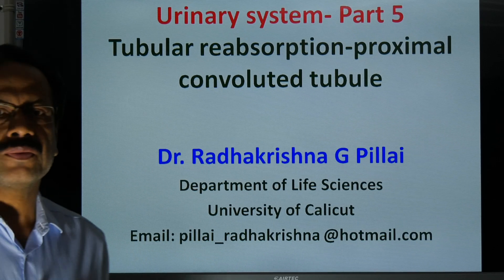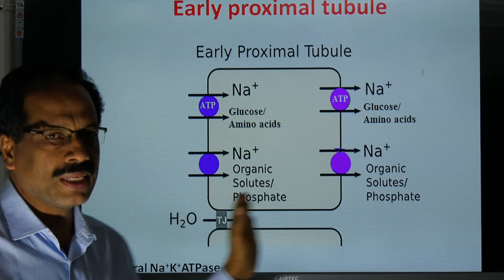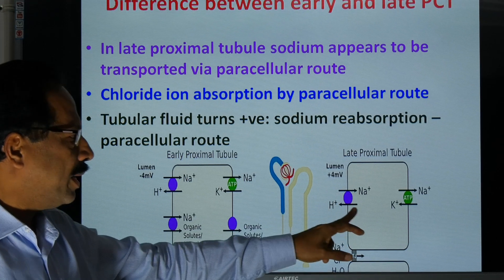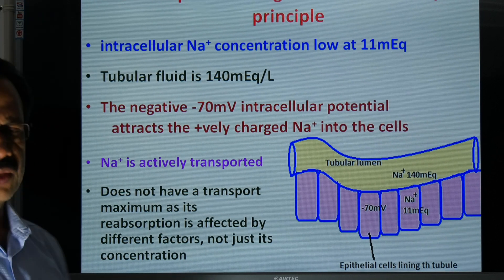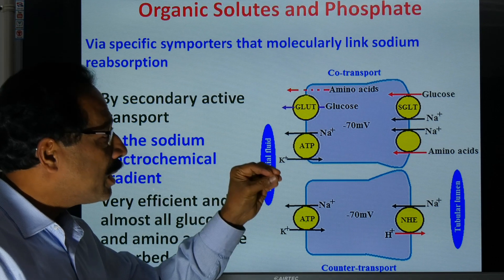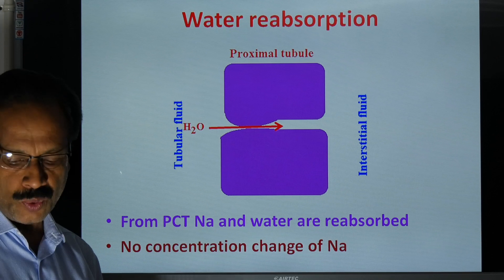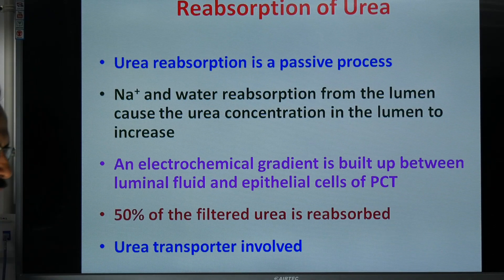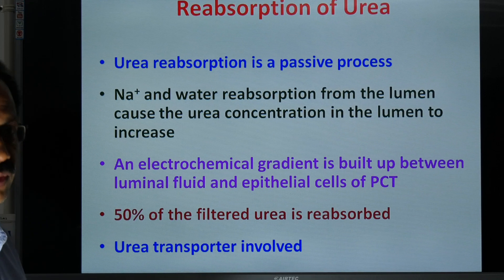Urinary system -Part 5- Tubular reabsorption- proximal convoluted tubule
Describes in detail the reabsorption processes occurring in proximal convoluted tubule. Includes reabsorption of Chloride, sodium, amino acid, glucose, water, calcium, magnesium, phosphate etc. Anitporters, symporters, primary active transport, secondary active transport etc are also described. Structural peculiarity of proximal convoluted tubule is well described.